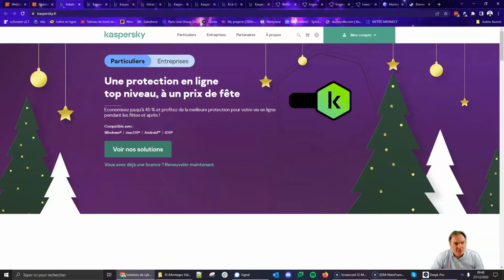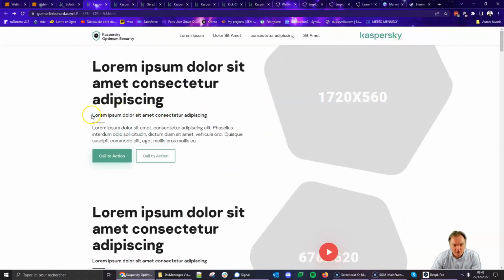Marketo Assets - Landing Pages, Emails, and Forms – Best practices and trends! - MOH 20221222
Landing Pages
00:49 Glass effect on form
01:07 Elevator" form
01:33 LP is a mirror of the web site
01:45 Sticky banner
01:54 Automatically format normal images into the right shapes
02:42 Advanced carousels on LP
03:13 LP in Hebrew
03:33 Calendars for Events
04:40 Advanced carousels 2 on LP
05:15 3D Effects applied automatically on images
05:51 Sliding or pop-up forms
07:38 Cookie manager on LP
Empty cookies on demand or automatically Deposit Marketo cookie only after explicit acceptance
09:25 Limit the number of places for events
10:18 Recover and fill UTMs after bounce
11:48 Hide all or part of an LP by password
12:39 Block a video after 30 seconds
13:51 Custom pop-up (Web perso like)
15:00 Reorganization of dynamic modules

Forms
16:10 Different ways to integrate forms and advanced layout
18:00 Controls on fields (e.g. email domains for competitors)
21:00 Advanced data transmission to the Data Layer
21:40 Multi-step form  Pre-filling
23:00 Progressive Profiling adapted to the customer journey
28:43 Auto-filling (Company for example) and Cleaning / filling of data
29:45 Advanced fields controls
30:27 Shortcut to sales
31:33 Preference Center
Hide / Show Data
Personal data, companies, consents and preferences
Right to be forgotten, to information, pause
28:25 Global preference center with map

Emails
35:10 Respect the constraints of the different email clients
36:22 Insert beautiful photos
37:29 Customize emails with Marketo tokens, segmentations, and dynamic behavioral banners